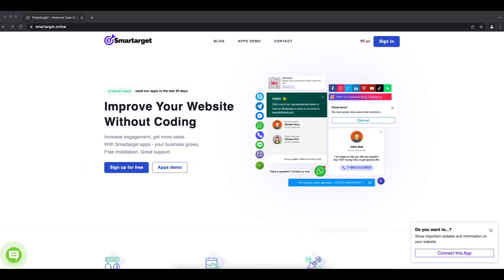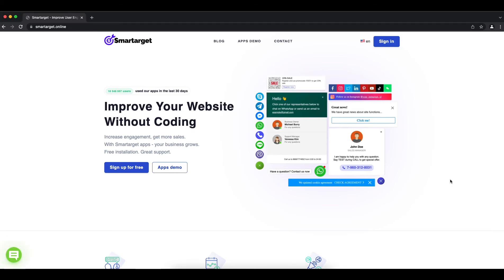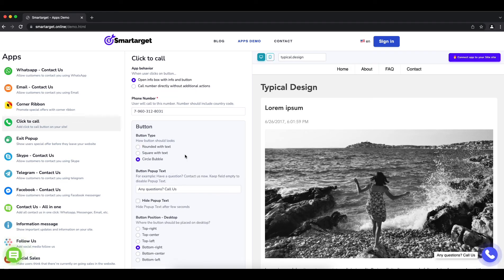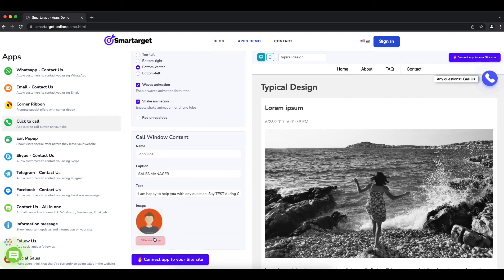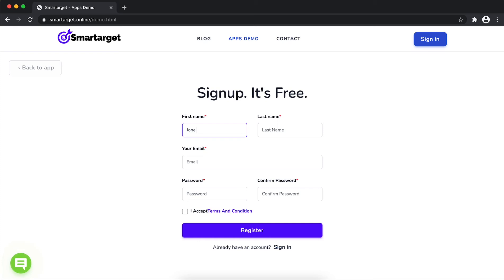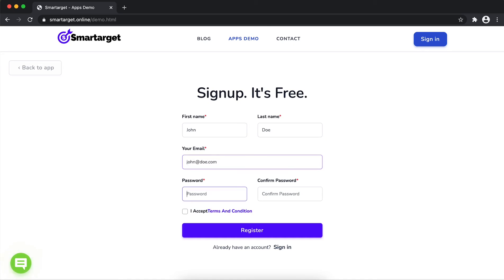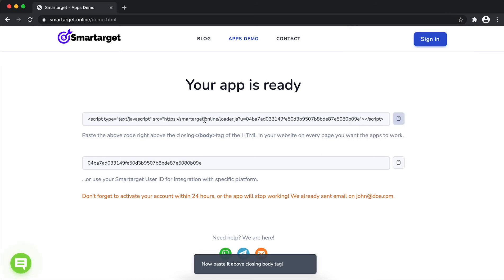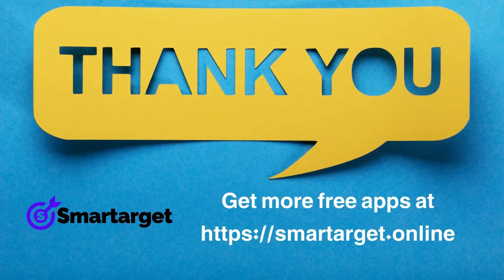How to add Click to Call to GoDaddy website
It takes only few minutes to add Click to Call on your GoDaddy site and it's completely free. By using Smartarget Click to Call you can increase user engagement and sell more!